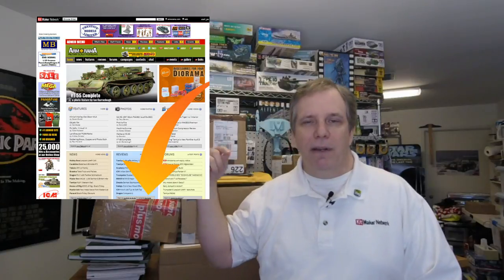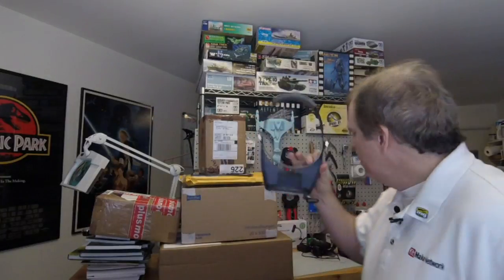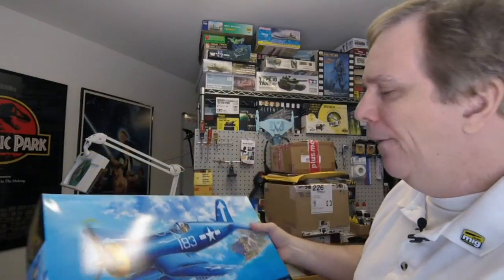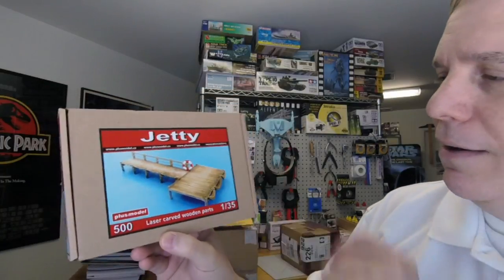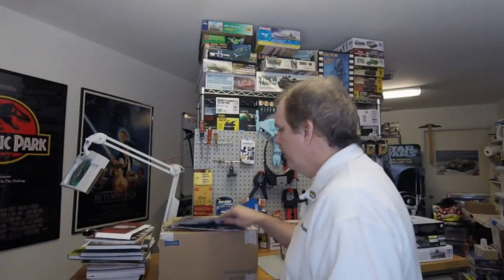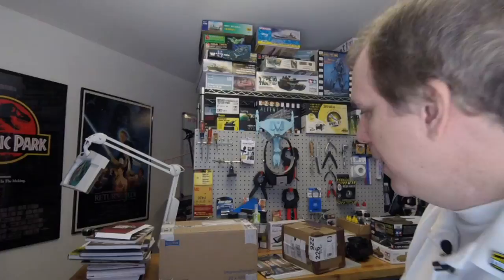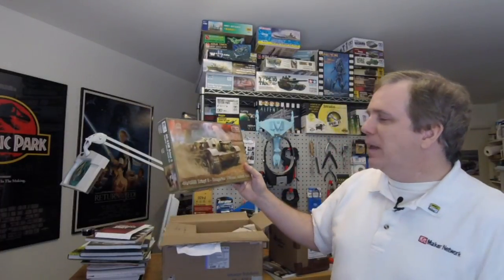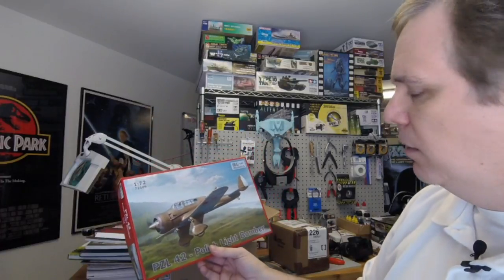Mail Call! #58 - June 29, 2017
We got a slew of new items in from Tamiya, IBG Models, Plus Model and others. If you are interested in our review samples you can find more info about that